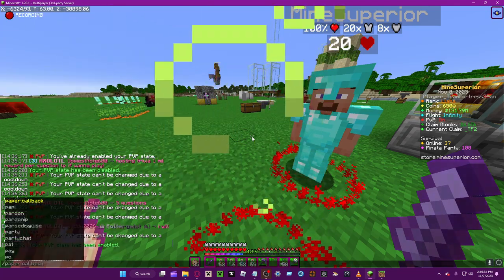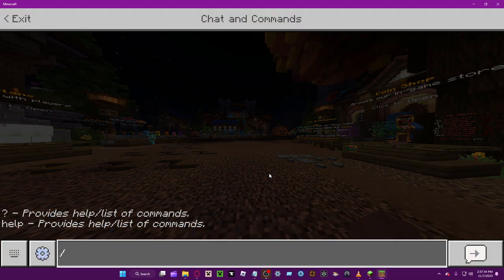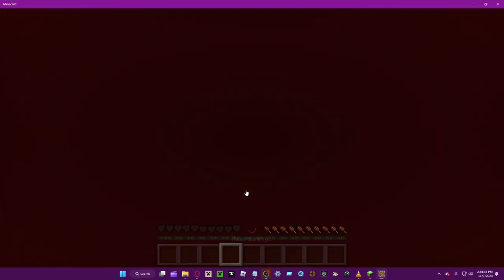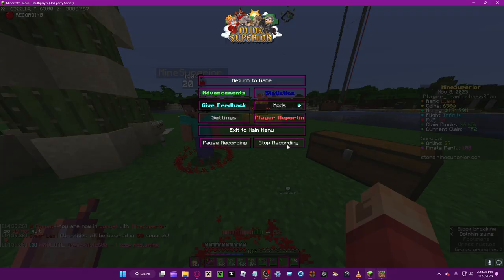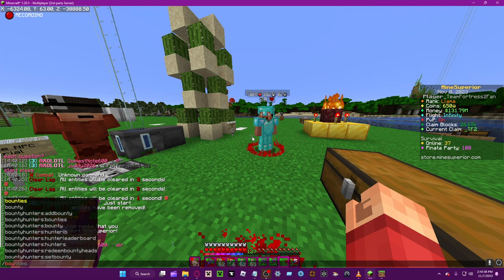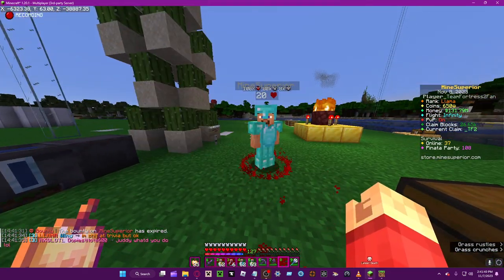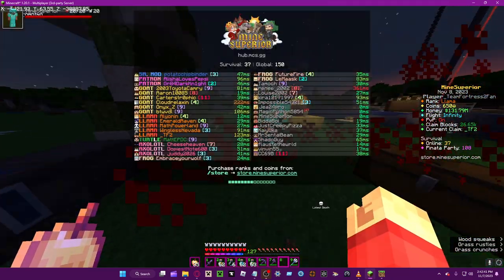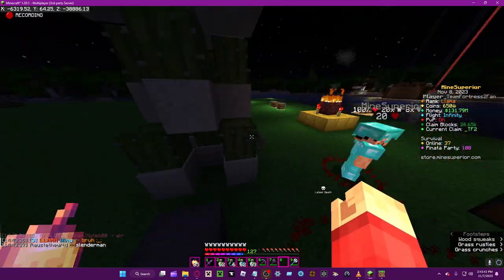PvP Tutorial! [Minesuperior Survival]